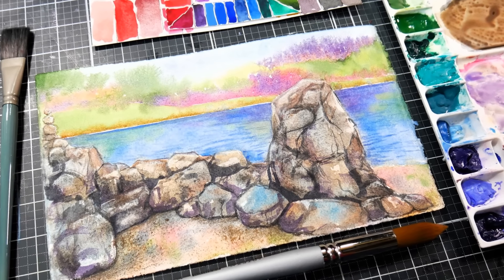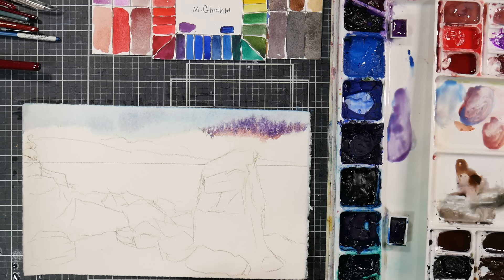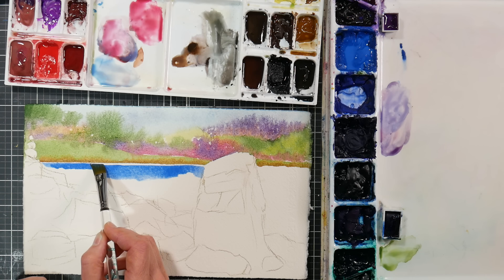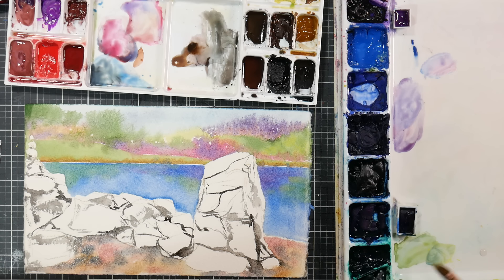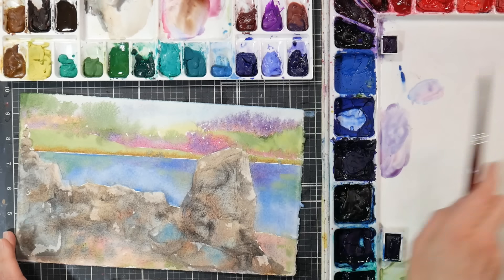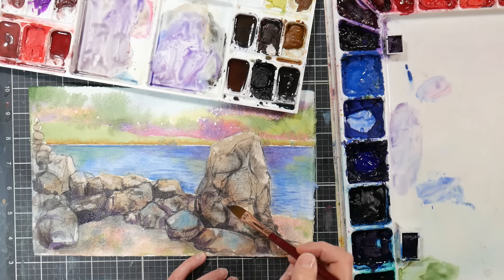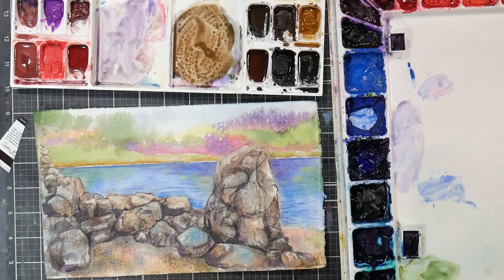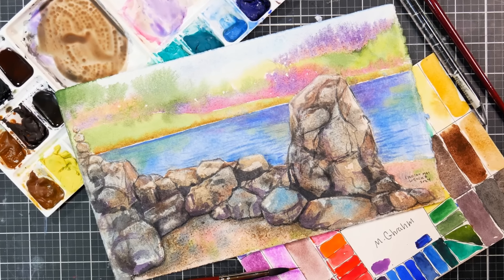Painting Rocks on 25 Year Old Watercolor Paper! Is it still good?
Who remembers Fabriano Uno Watercolor Paper? I've had this in my stash for over 20 years! I am not sure when it was discontinued or why, there really is not a lot of info about this paper online. I bought several reams of this paper back in the summer of 1999 I think on a good sale (maybe because it was being discontinued) and I quite liked it but not as much as Arches but it was still a good paper. Anyway, I was going through an old filing cabinet and found a bunch of paper I tore down from big sheets and organized in a file folder and decided to use those to make some sketchbooks. I wondered if the sizing was OK since it has lived in my basement for decades so I decided to soak it and do a painting! Here is the full-length, real-time tutorial, grab your paints and paint along!

Fabriano Uno Rough 1/8th sheet (Fabrinao Artistico is said to be the closest/same paper to this but I have not tried their rough version to confirm)